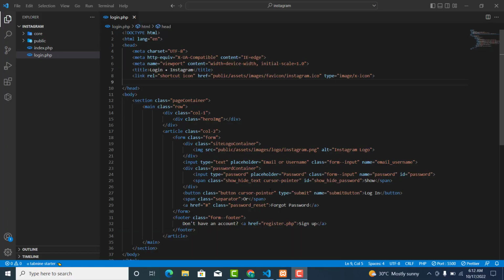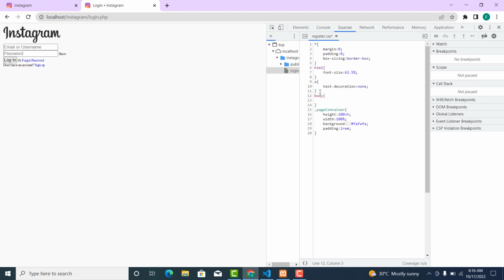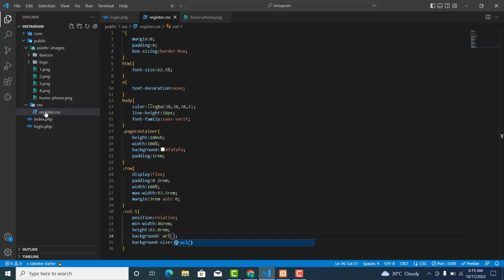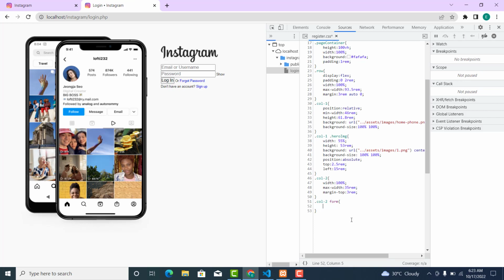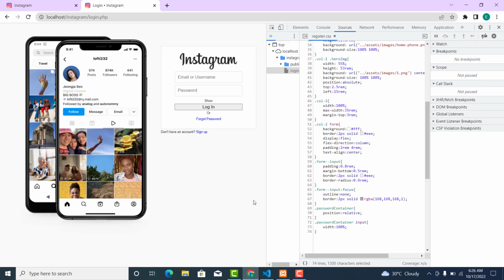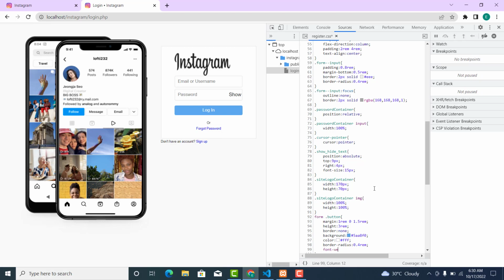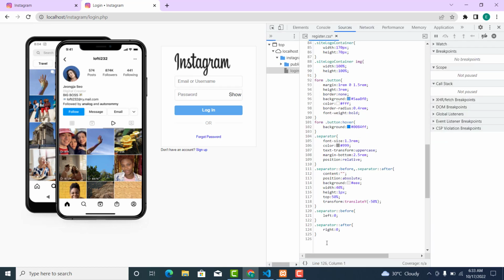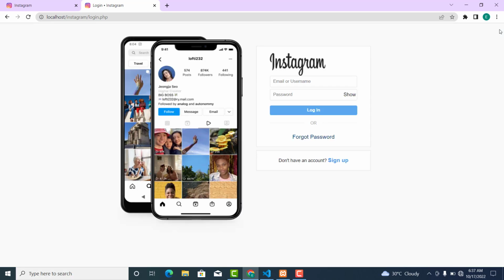[4] Build Instagram Clone with PHP,MYSQL + JS: Styling the Log In Page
Since the project is going to be quite long I decided to split it into smaller chunks, so expect shorter videos but more frequently. For today, I’ll start by Styling the Log In Page. This and much more you’ll see following this project along, so make sure to subscribe not to miss a single episode and also to help this channel and myself to make more content like this one.